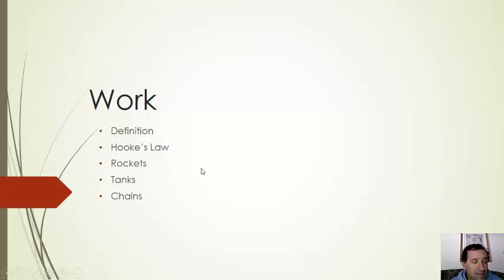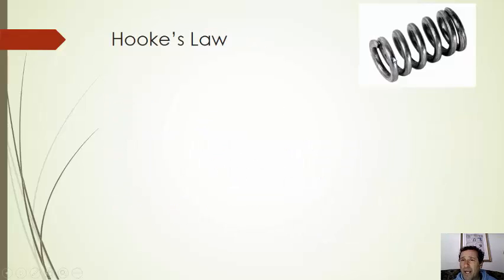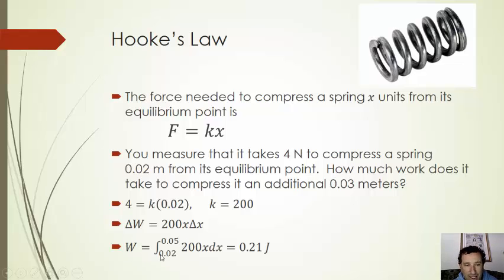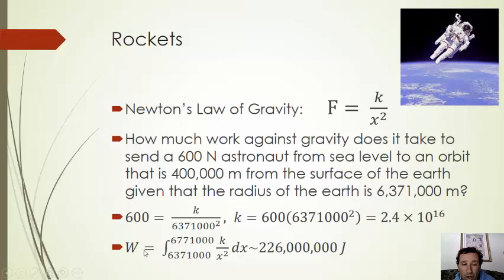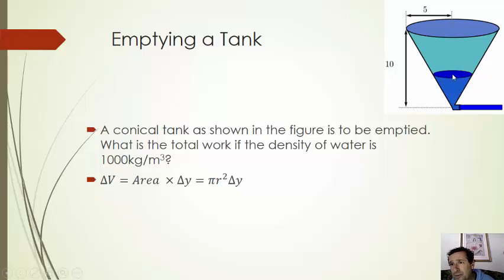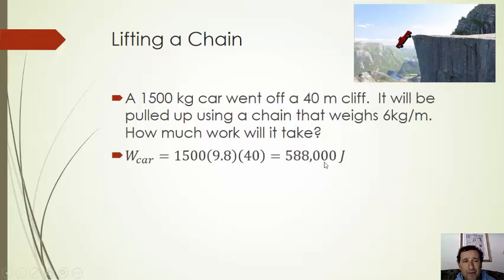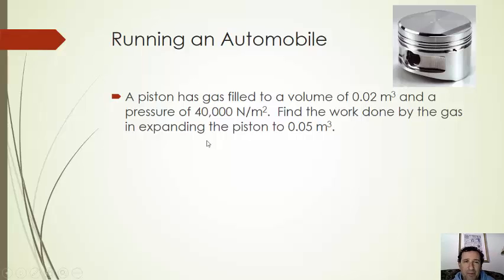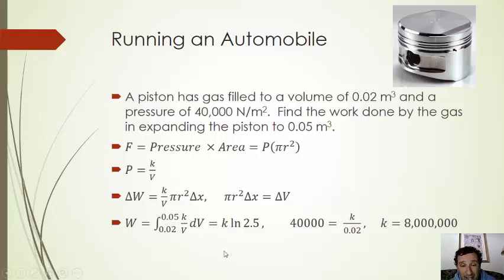Work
This is a video on the definition of work and several examples.